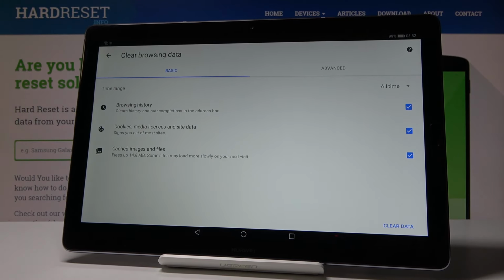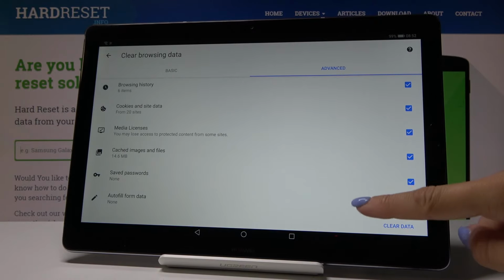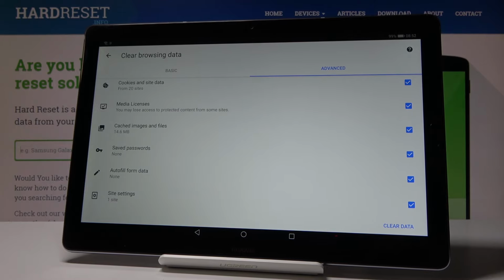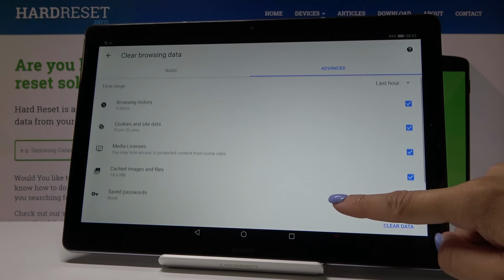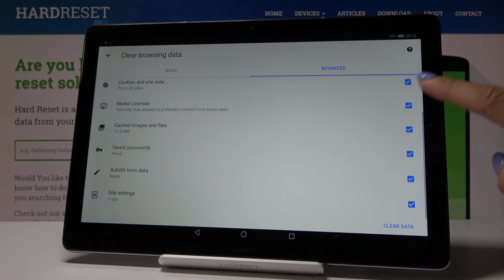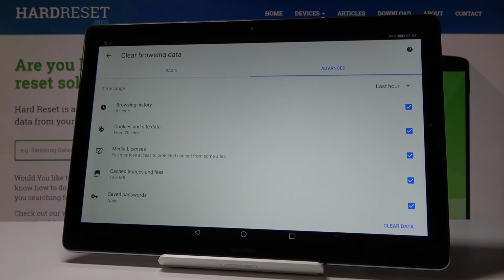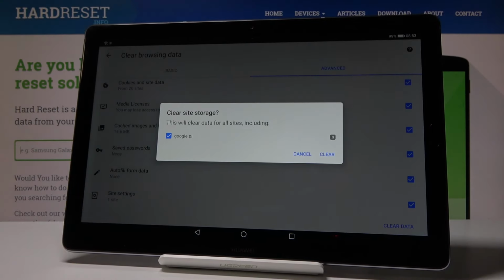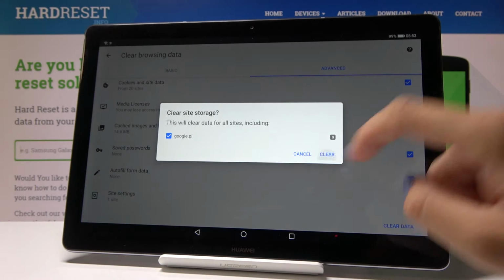How to Clear Browsing Data in HUAWEI MediaPad M5 - Reset Browsing Data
Whenever you are tired with all suggested passwords or websites while surfing online, then clear browsing data. Check out how to erase all browsing history, saved passwords or auto-filled form data in Huawei MediaPad M5. Pick Basic or Advanced cleaning and smoothly delete all unwanted data stored in your browser.

How to clear browser in Huawei MediaPad M5? How to clear browsing data in Huawei MediaPad M5? How to reset browser in Huawei MediaPad M5? How to wipe browsing data in Huawei MediaPad M5? How to wipe browsing data in Huawei MediaPad M5?